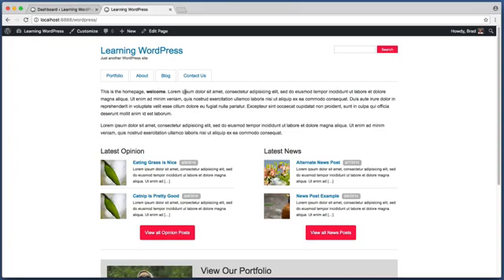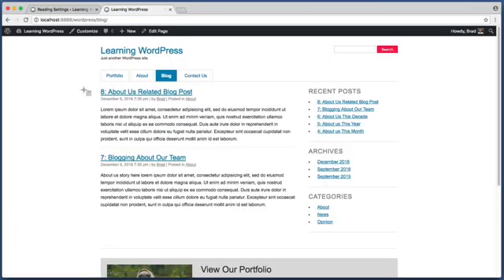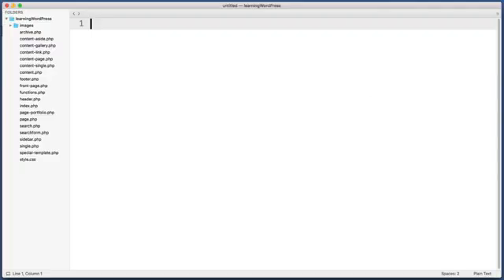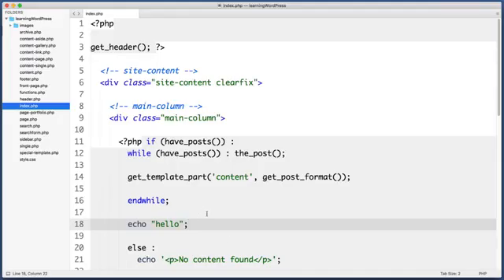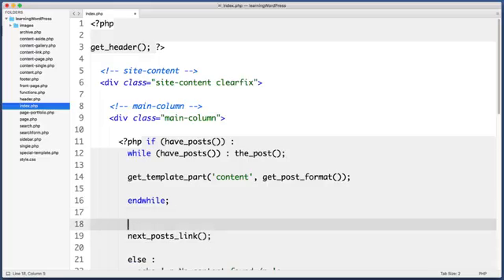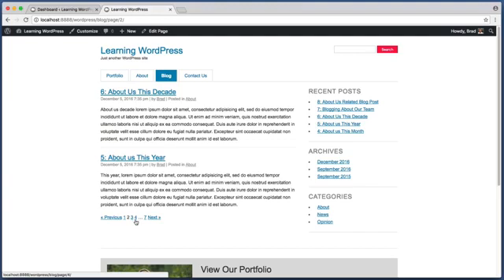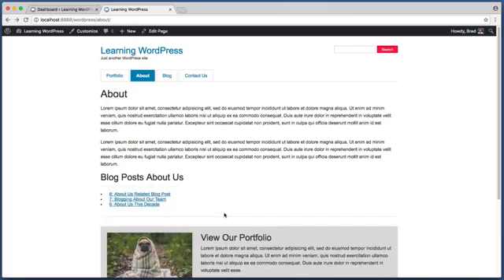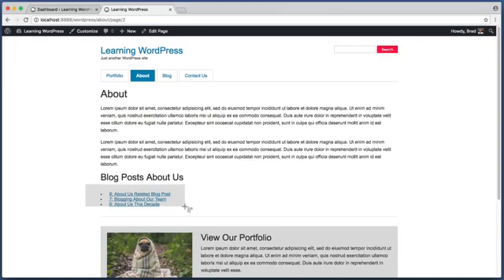How to use custom query and template integration in wordpress?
WordPress Pagination Tutorial (Custom Query & Template Integration)

WordPress Excerpt Tutorial

how to use wordpress?
how to build a wordpress website?
how to build a website with wordpress?
how to use wordpress to create a website?
how to create a wordpress website?
how to create a website using wordpress?
how to install wordpress on windows 10?
how to customize wordpress theme?
how to wordpress?
how to make a website with wordpress?
how to use wordpress for beginners?
how to create wordpress website?
how to make a wordpress website 2023?
how to build wordpress website?
how to make a wordpress theme?
how to create a blog on wordpress?
how to install wordpress theme?
how to install wordpress in cpanel?
how to customize wordpress website?
how does wordpress work?
how to make a wordpress blog?
how to install google analytics on wordpress?
how to create a wordpress blog?
how to install a wordpress theme?
how to set up wordpress?
how to build a wordpress website for beginners?
how to install wordpress in xampp?
how to add social media icons to wordpress?
how to install wordpress themes manually?
how to make a website on wordpress?
how to build a wordpress website 2023?
how to make a blog on wordpress?
how to start a blog on wordpress?
how to create a website with wordpress?
how to add google analytics to wordpress?
how to create a wordpress theme?
how to create website using wordpress?
how to setup wordpress?
how to make wordpress website?
how to install facebook pixel on wordpress?
how to create an ecommerce website with wordpress?
how to edit wordpress website?
how to start a wordpress blog?
how to build a website with wordpress 2023?
how to use revolution slider in wordpress?
how to edit wordpress theme?

wordpress tutorial
wordpress
how to make a wordpress website
wordpress website
elementor wordpress
wordpress theme development tutorial
wordpress tutorial 2023
gutenberg wordpress
how to install wordpress
bluehost wordpress tutorials
wordpress blog
wordpress multisite
install wordpress
what is wordpress
ultimate member wordpress plugin tutorial
wordpress theme development
wordpress plugins
wordpress installation step by step
wordpress ecommerce website tutorial
wordpress theme
wordpress gutenberg
wordpress development
woocommerce wordpress
using wordpress to build a website
wordpress seo
wordpress elementor
wordpress free website tutorial
ecommerce website wordpress
wordpress website tutorial
wordpress landing page
landing page wordpress
wix vs wordpress
wordpress portfolio tutorial
best wordpress plugins
wordpress tutorials
squarespace vs wordpress
wordpress vs squarespace
wordpress theme tutorial
google analytics wordpress
wordpress themes
wordpress plugin
learn wordpress
wordpress 101
wordpress plugin development tutorial
wordpress theme customization
duplicator wordpress plugin tutorial
building a website with wordpress
wordpress basics
wordpress vs wix
create wordpress website
html to wordpress
wordpress tutorial for beginners step by step
making a wordpress website
using wordpress
wordpress security
wordpress blog tutorial
install wordpress locally
visual composer wordpress tutorial
seo wordpress
wordpress woocommerce tutorial
hostgator wordpress
how to wordpress
wordpress css
wordpress review
godaddy wordpress
wordpress child theme
wordpress ecommerce
installing wordpress
create a wordpress website
creating a wordpress website
build a website with wordpress
mailchimp wordpress
wordpress page builder
setting up woocommerce in wordpress
wordpress developer
tyler moore wordpress 2023
wordpress menu
wordpress header tutorial
xampp wordpress
x theme WordPress
facebook pixel wordpress
create a website with wordpress
contact form 7 wordpress tutorial 2023